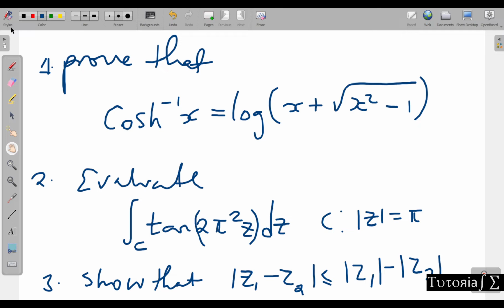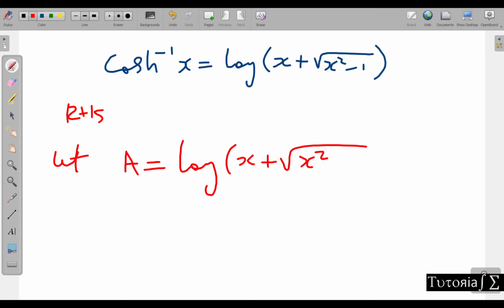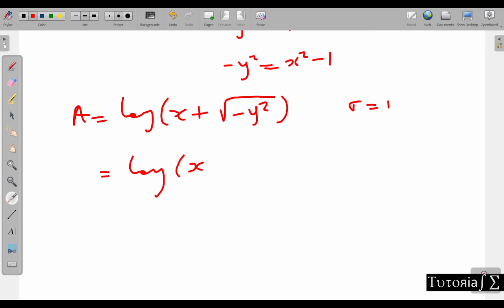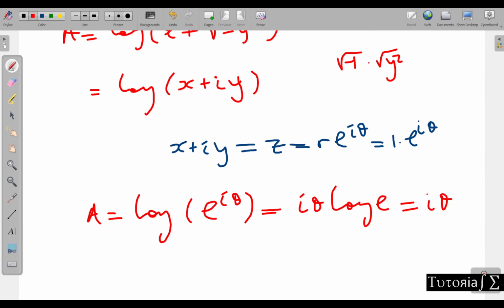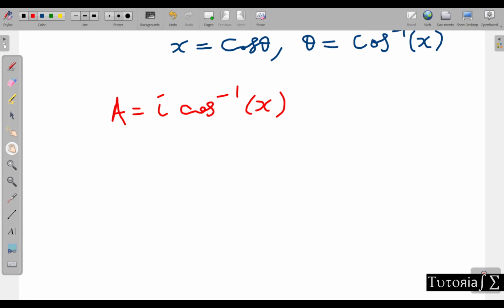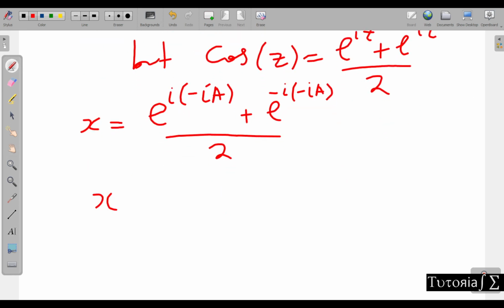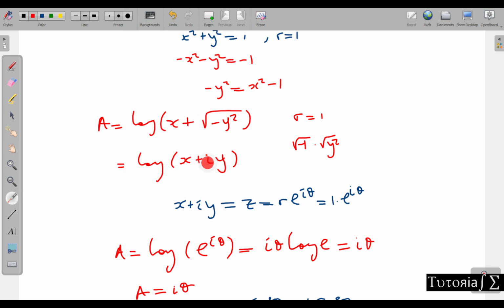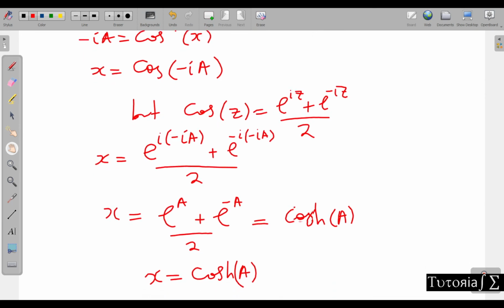prove that Cosh —¹(x) = log[x+√(x²-1)]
in this lesson we prove that Cosh —¹(x) = log[x+√(x²-1)]